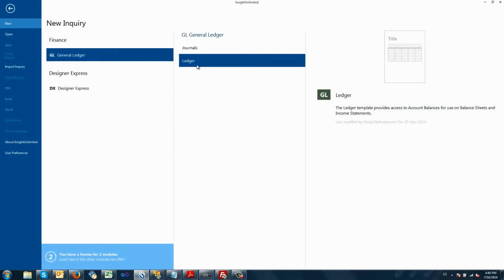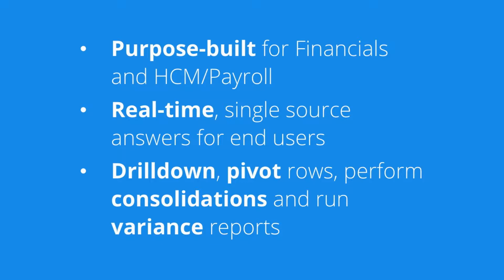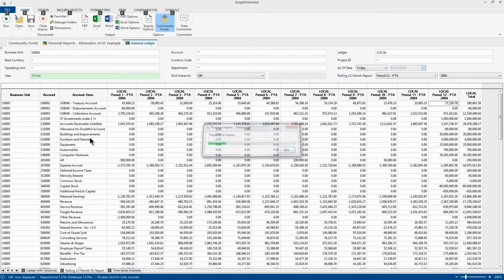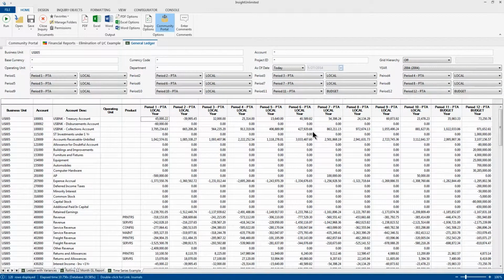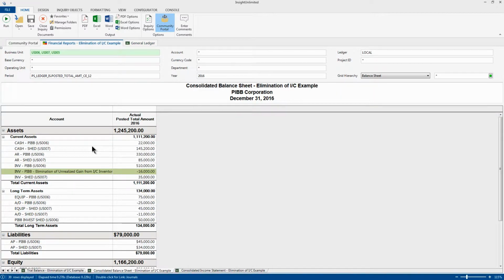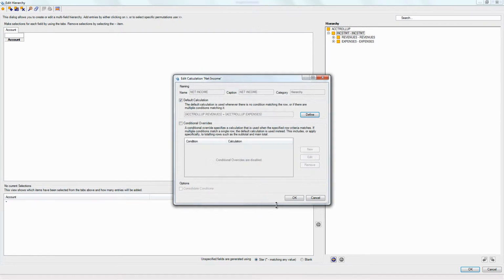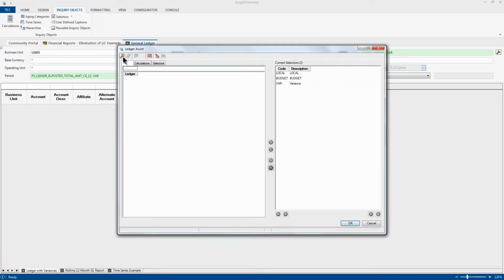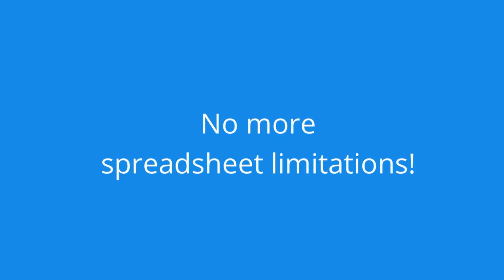PeopleSoft Reporting with InsightUnlimited™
Check out the new end-user reporting and inquiry tool purpose-built for PeopleSoft FSCM and HCM Payroll.
Learn how to leverage trees to generate financial reports and consolidation in real-time.
You can now drilldown, pivot rows, and run variance reports with ease.